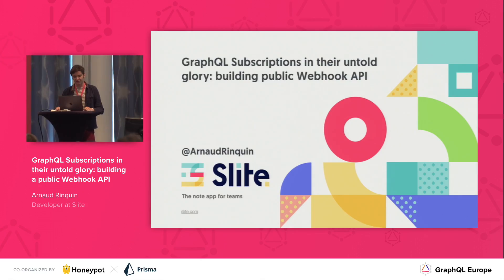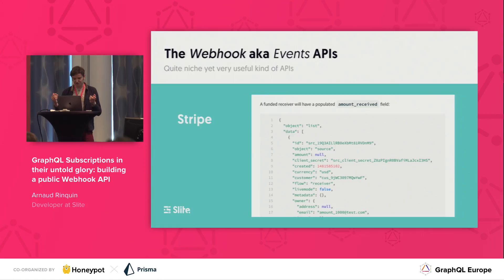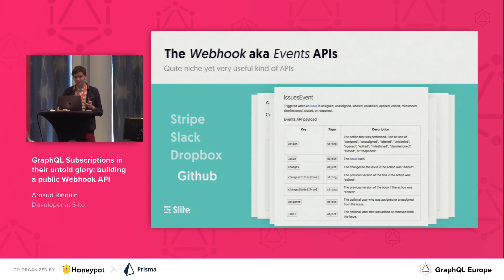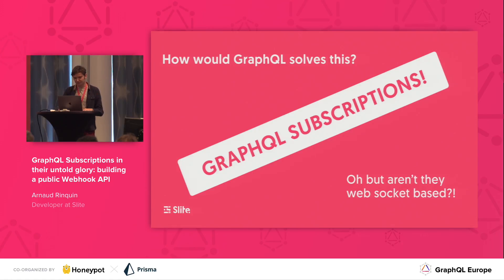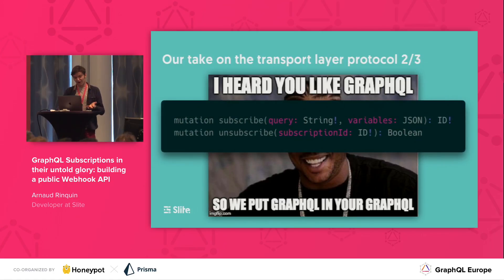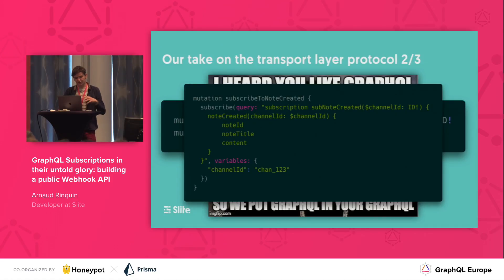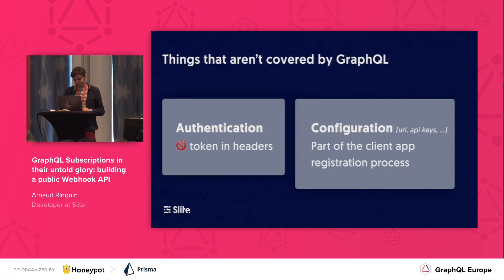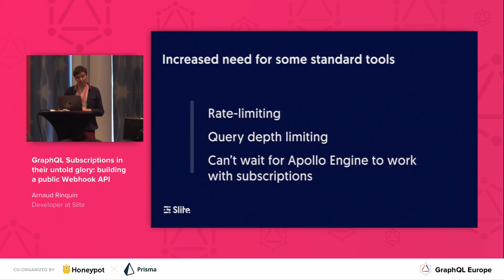GraphQL Subscriptions: Building a public webhook API - Arnaud Rinquin @ GraphQL Europe 2018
If you ever used or design a webhook (aka "events") API, you must have noticed that every one of them is a (usually messy) unique snowflake.

Using GraphQL Subscriptions is the solution to fix all that, we've done it and it's much simpler than you'd think!